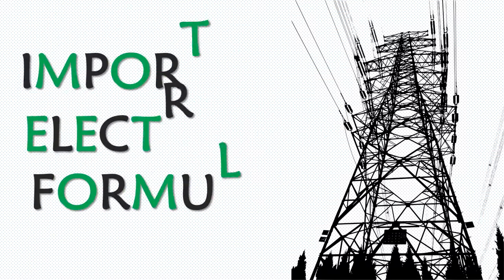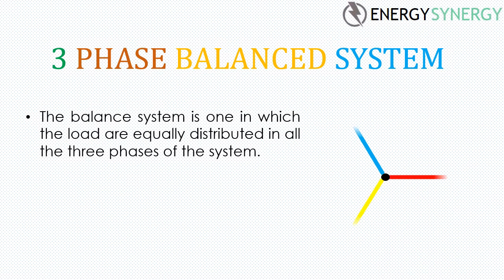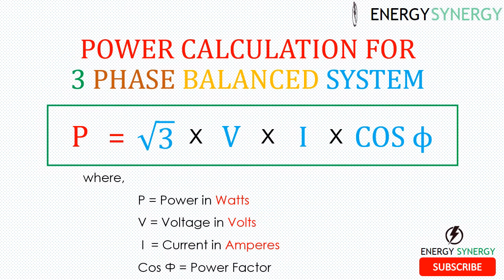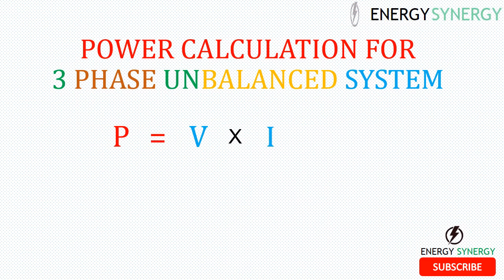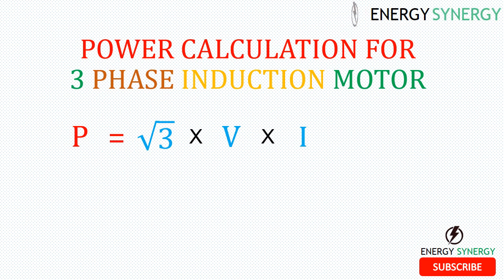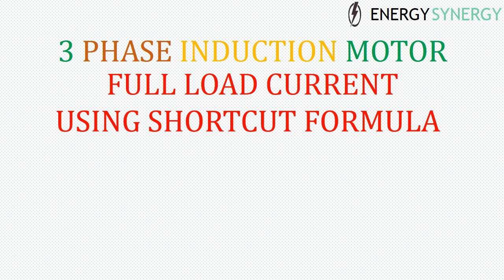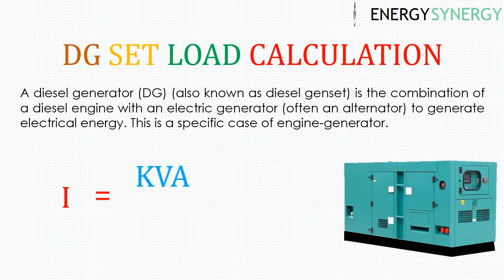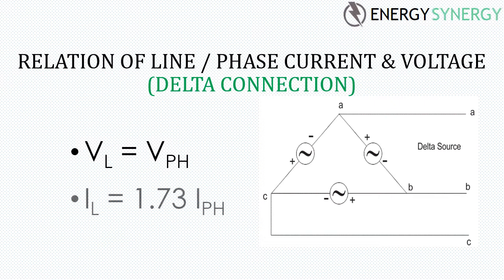Important Electrical Formulas | 3 Phase Power System | DG Load Calcuation | Motor Full Load Current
An Engineer must remember basic & important formulas related to their core field. This video covers some of the important electrical formulas which we use in day-to-day life.
Video Content:
1. Power Systems and Types
2. What is Balanced Power System & Power Calculations
3. What is Unbalanced Power System & Power Calculations
4. 3 Phase Induction Motor Full Load current Calculations
5. DG Set  Load Calculation
6. Line & Phase Voltage in Star/ Delta Connections.